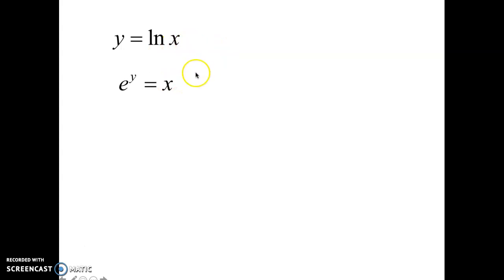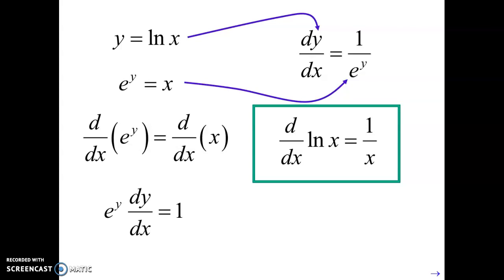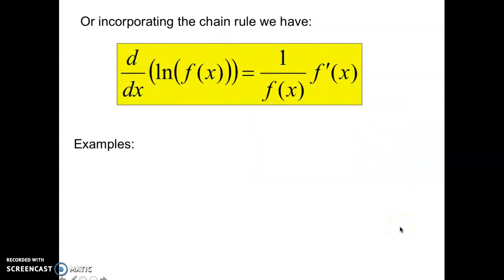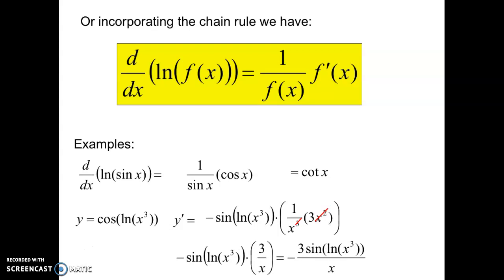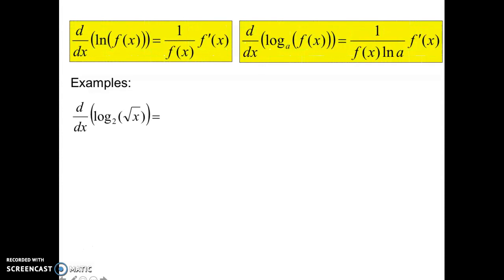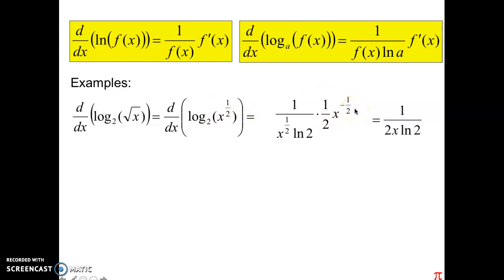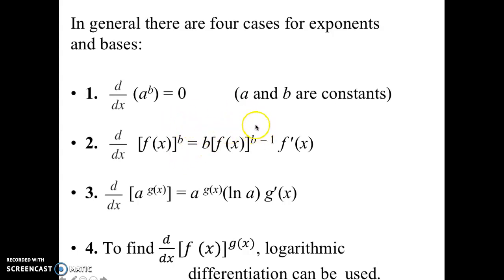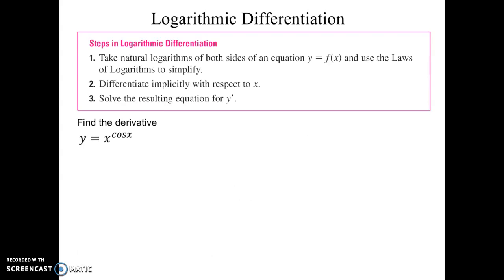MAT221 S3.7 Video#1